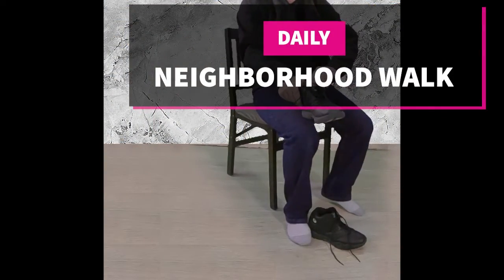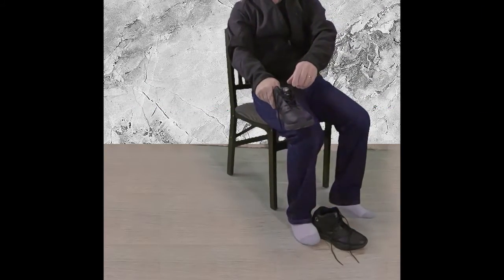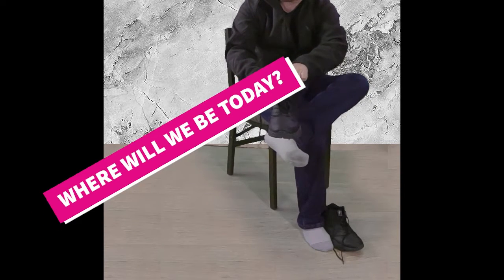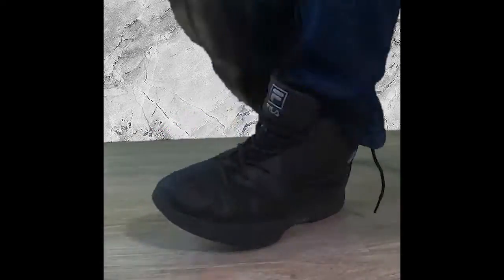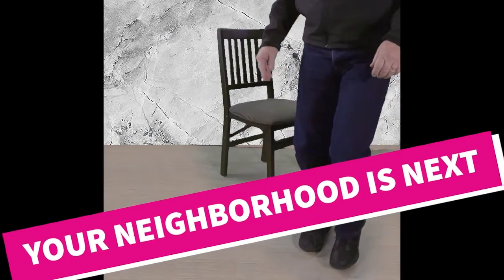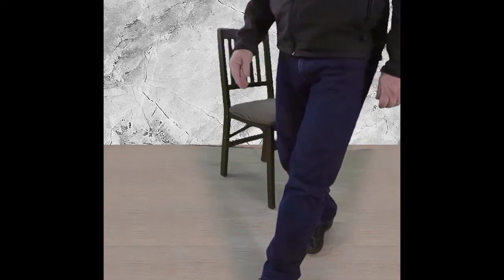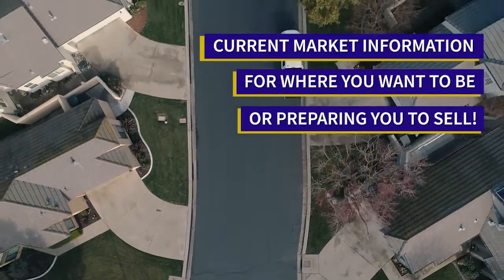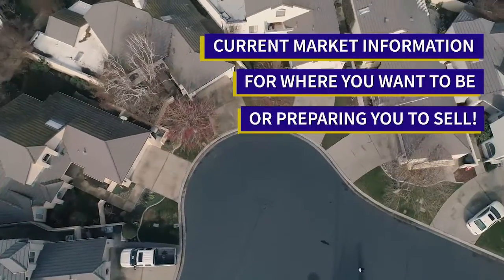Homes for Sale in Ceres CA 95307, Neighborhood Walk Real Estate Vlog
2nd Saturday's episode of our daily neighborhood walk property vlog, where we show homes for sale, in local neighborhoods in California's central valley real estate market. This Walk is from February 29th 2020. Your Hosts Bradley Price, Realtor and Darlene Price Realtor from Sonata Realty in Modesto, Today we are in Ceres CA 95307, Stanislaus County, in the area between Blaker and Morgan, and Between Whitmore and Service. The link is for active properties throughout Your residential specialist and accredited buyers agent are prepared to help you with your next real estate transaction. For walks older than 2 weeks, look in our archived walks playlist, the links will still show currently properties for sale in those areas, Although the featured properties are more likely to be unavailable.